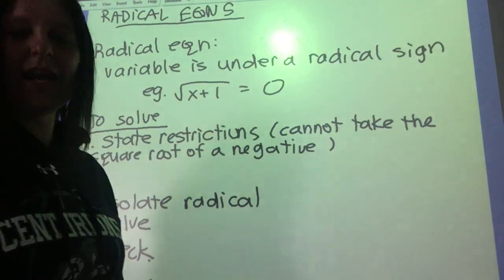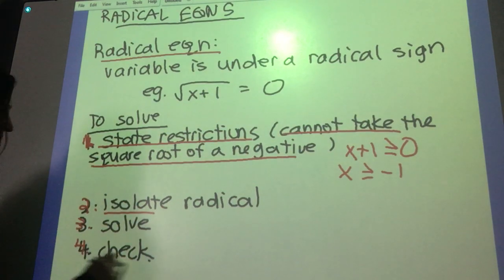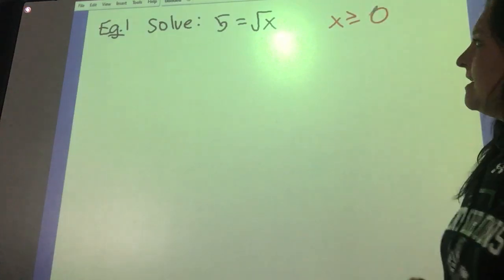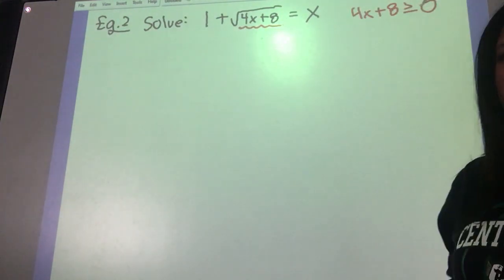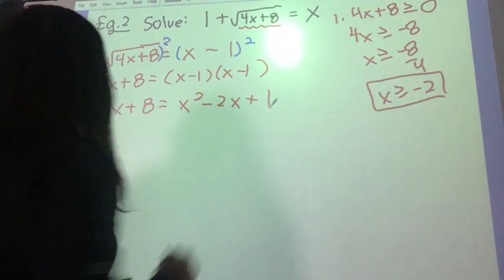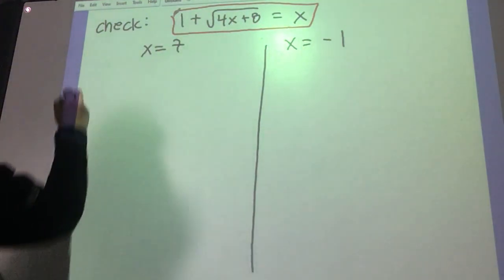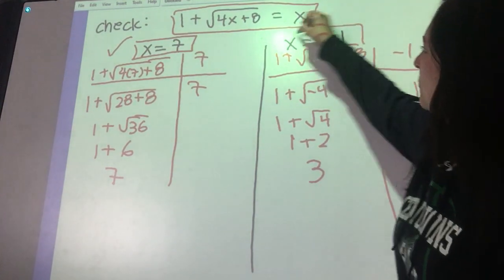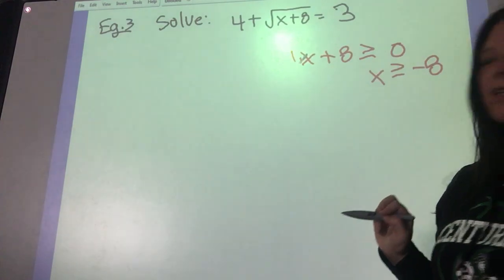April 15 Radical Equations Part 1